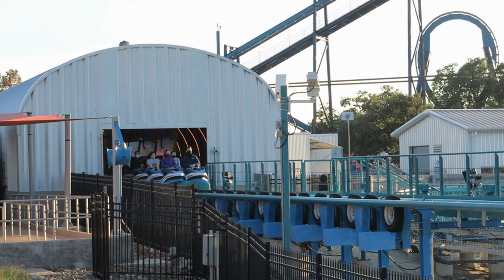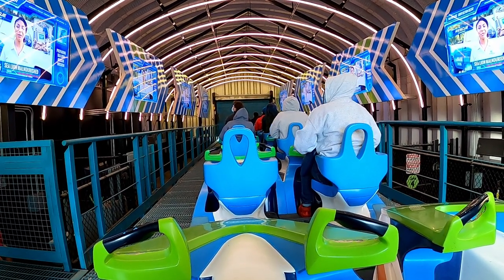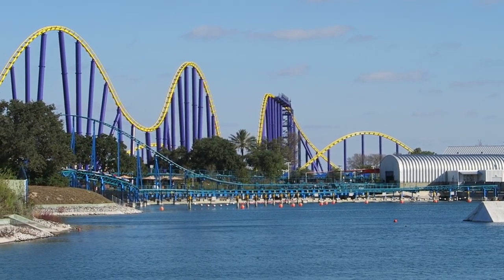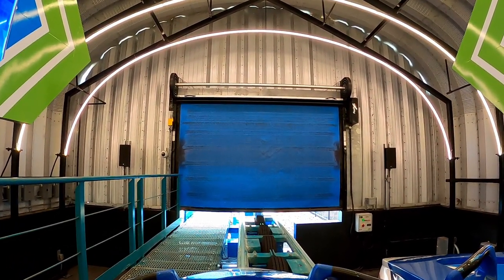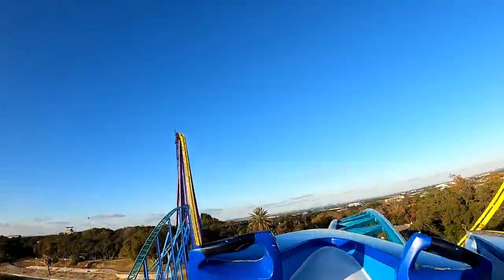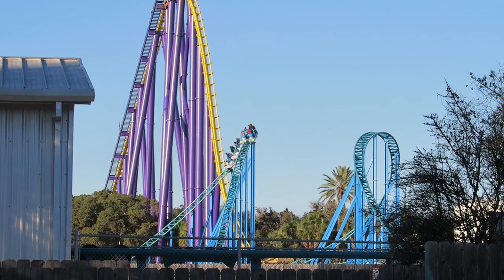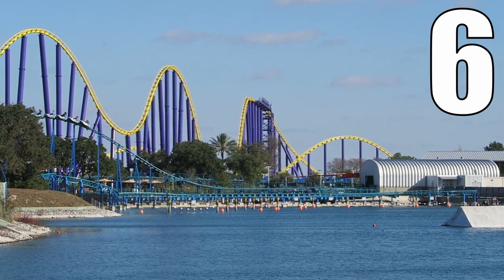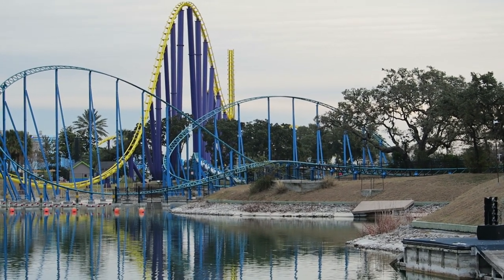Wave Breaker Review, SeaWorld San Antonio Jet Ski Roller Coaster | The Intamin No One Talks About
Wave Breaker: The Rescue Coaster at SeaWorld San Antonio is an Intamin multi-launch coaster.  Themed to jet skis, this attraction is built over the park's central lake.  The coaster features 2 launches and a layout that hugs the surface of the water to accentuate the ride's speed.  Intamin is the darling of the coaster world, but no one talks about this one.  Is there a reason?  Find out in this review!

Video Credits

Background Music